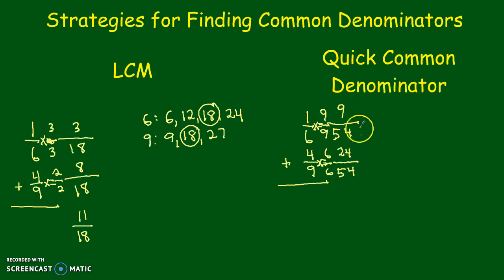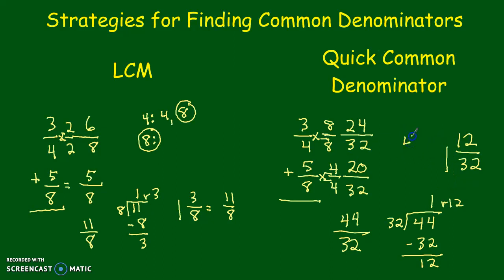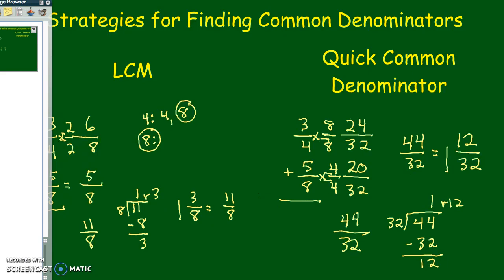Strategies for Finding Common Denominators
Using Least Common Multiple and Quick Common Denominator Strategies to add fractions with unlike denominators.